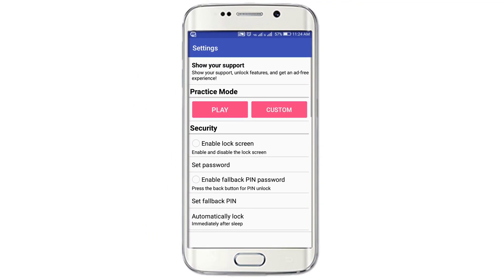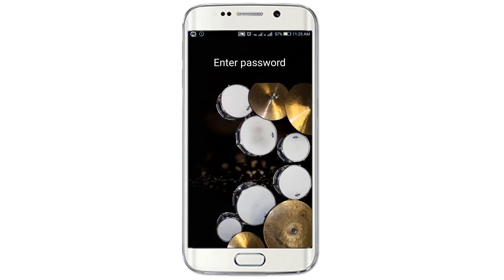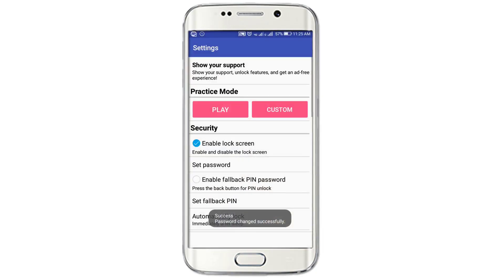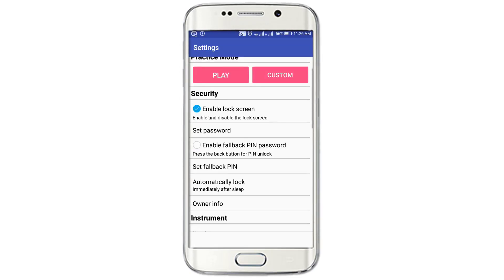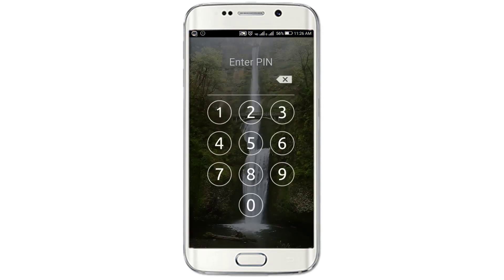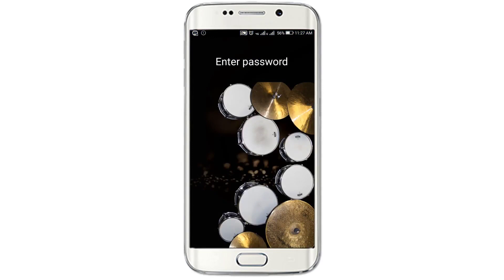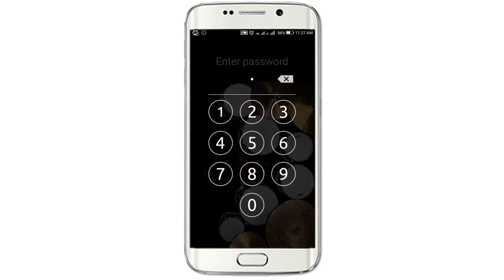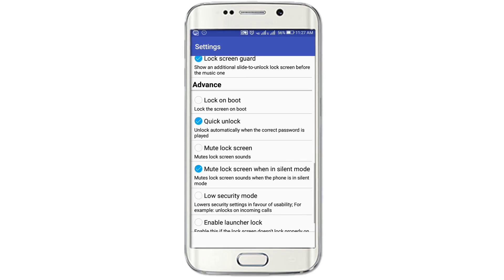OMG! இந்த TRICK உங்களுக்கு தெரியுமா? - Teck Tips Tamil